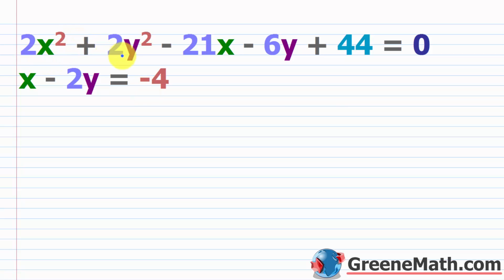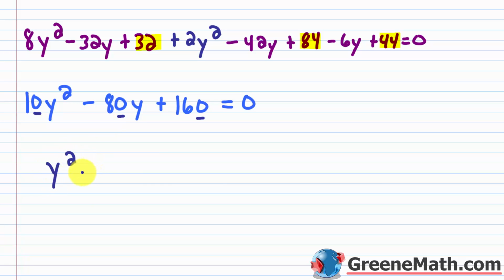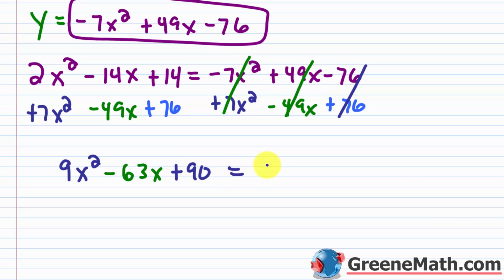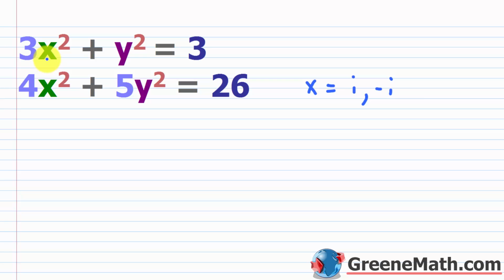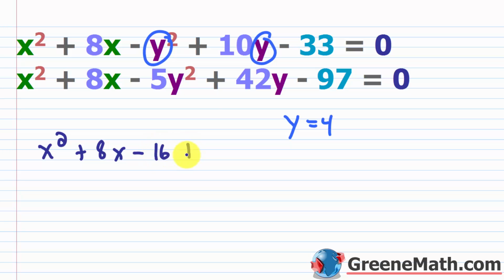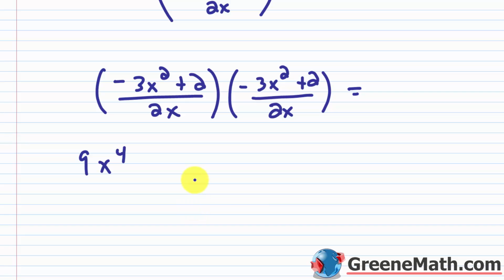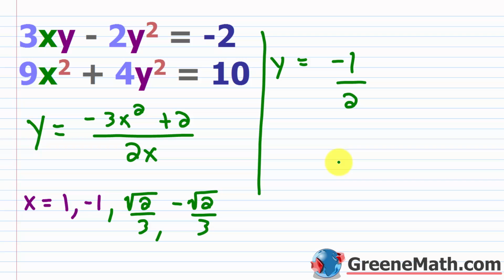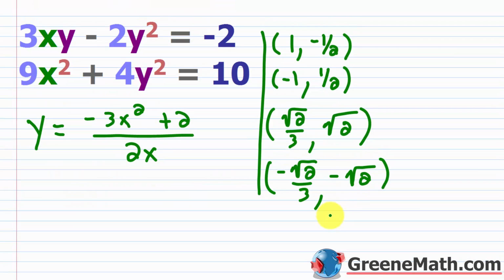Solving Nonlinear Systems of Equations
In this lesson, we will look at five examples of how to solve systems of nonlinear equations. A nonlinear system of equations is a system of equations where at least one equation is not linear. We solve these systems differently based on the situation given. In some cases, we will use substitution and in others we will use elimination. For some more difficult problems, we may need to use both substitution and elimination.